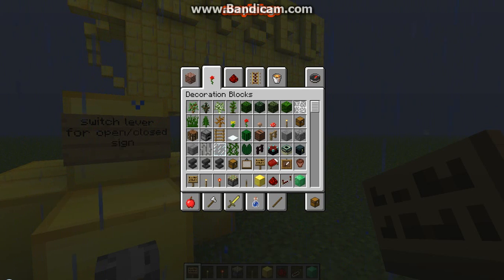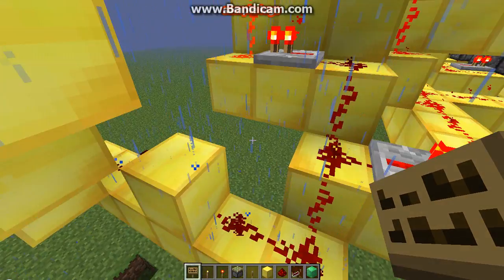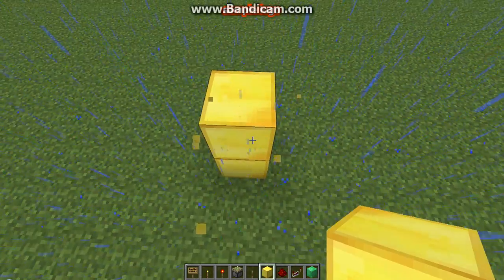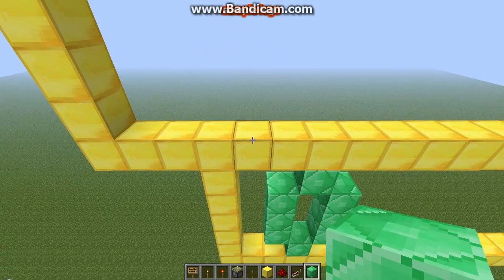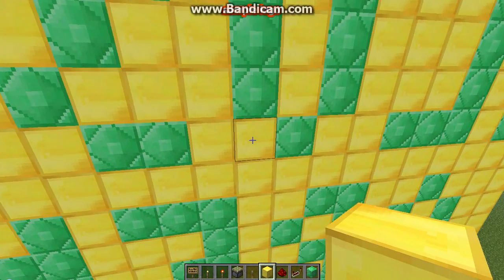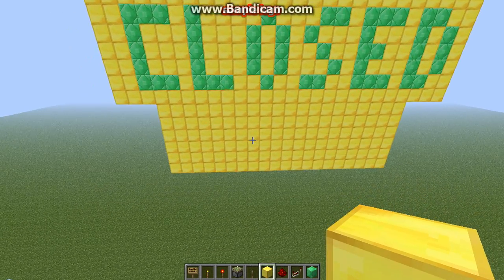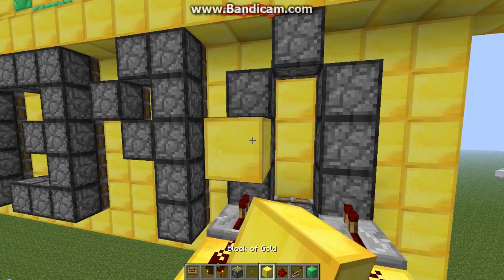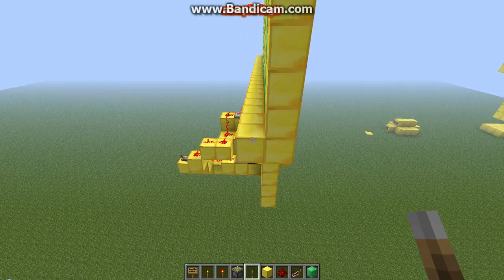minecraft tutorial: how to make an OPEN/CLOSED sign with redstone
srry about not explaining it the best i had very short time if u want a more clear version leave a comment and i will make a 2 to 3 part tutorial. please subscribe comment and like. thanks as always.!